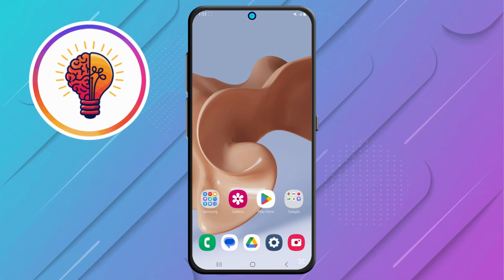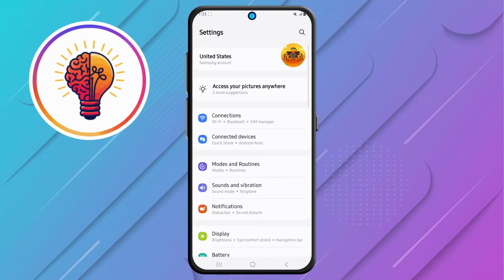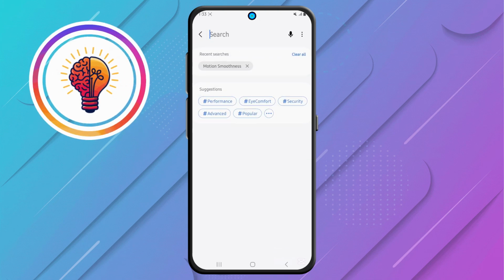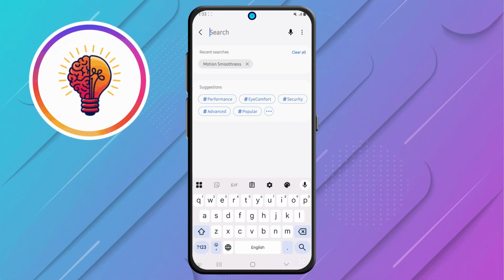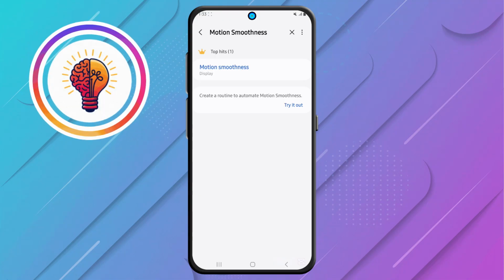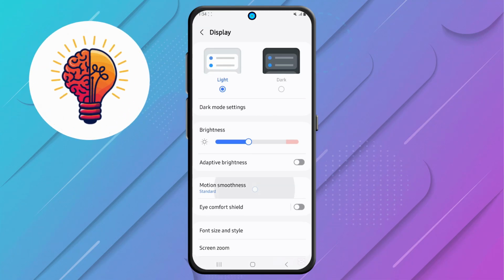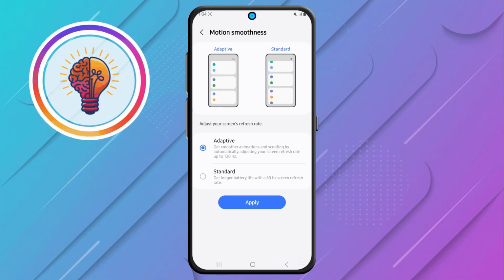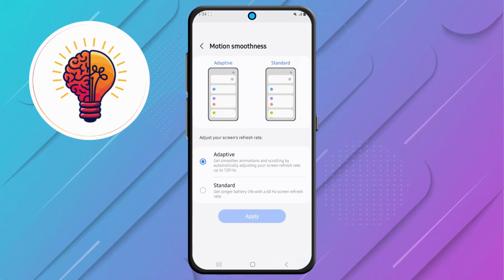How to Turn On 120Hz Refresh Rate on Samsung Galaxy A16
Want a smoother screen experience on your Samsung Galaxy A16? In this guide, we'll show you how to turn on the 120Hz refresh rate for a more fluid and responsive display. A higher refresh rate enhances scrolling, gaming, and animations, making everything look much better.
To enable 120Hz refresh rate on Samsung Galaxy A16, start by unlocking your device and heading to Settings. From there, navigate to Display and look for the Motion Smoothness option. Tap on it, then select High (120Hz) to activate the enhanced refresh rate. Finally, confirm your selection, and you're all set! Your screen will now feel significantly smoother.
Activating 120Hz refresh rate on Samsung Galaxy A16 is a great way to improve your overall experience, whether you're browsing social media, playing games, or watching videos. Keep in mind that a higher refresh rate might consume more battery, so you can always switch back to a lower setting if needed.